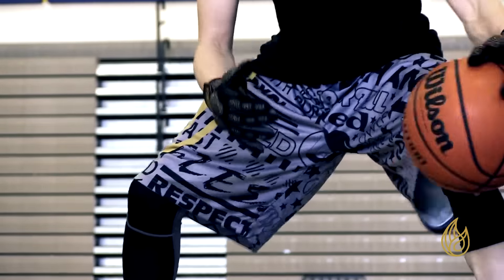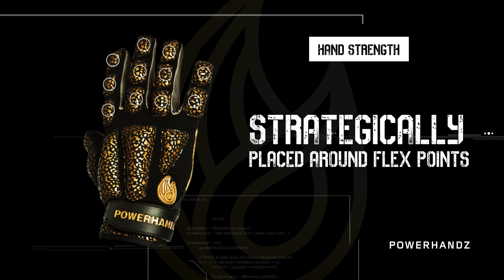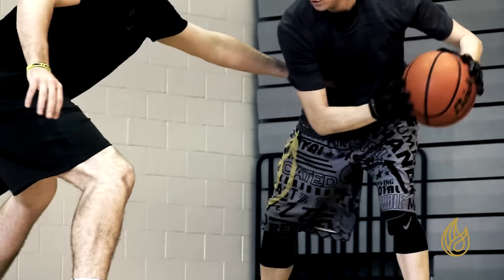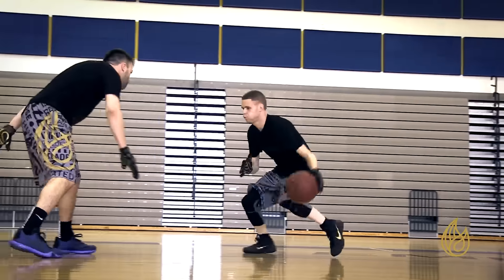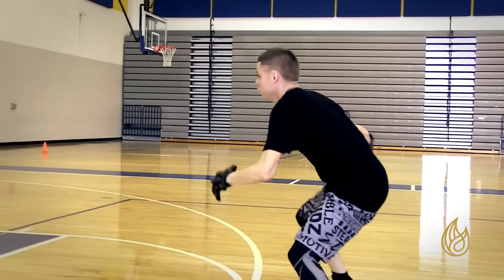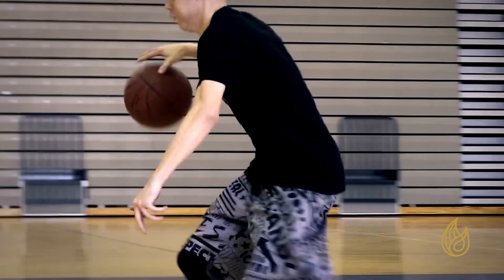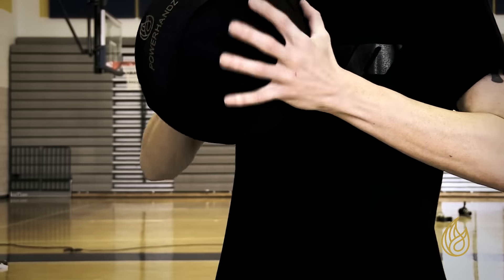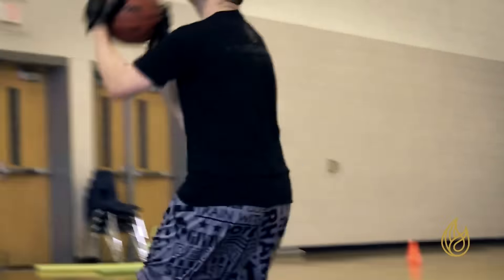Powerhandz Basketball Instructional with Grayson "The Professor" Boucher and Tyler Relph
POWERHANDZ Ambassador's, Grayson "The Professor" Boucher and "Mr. Basketball" Tyler Relph, give you a breakdown in this video on how to use your POWERHANDZ.

It doesn't matter if you are in the fourth grade or playing in the pros, your handles are crucial. Skill development is extremely important. Athletes all over the world that are training with POWERHANDZ products see there hand speed and strength enhancing day-by-day. If you don't put anything in, you won't get anything out.